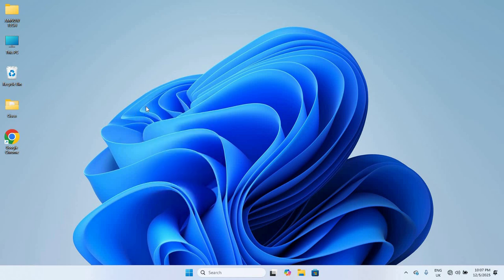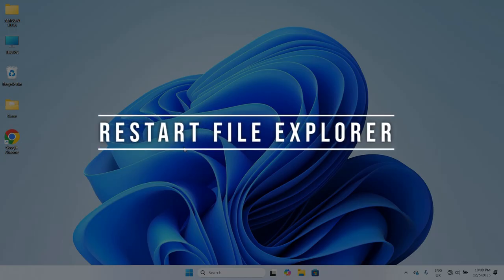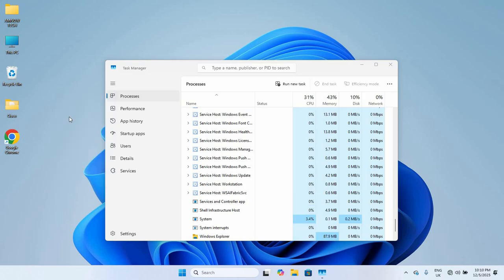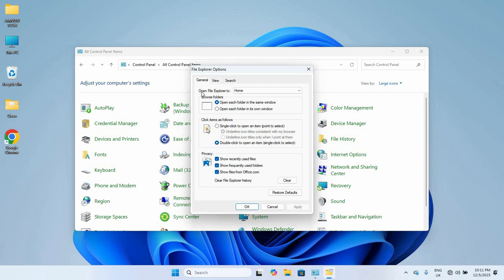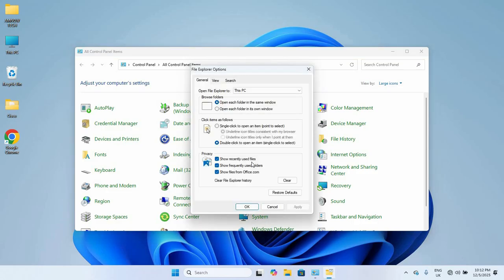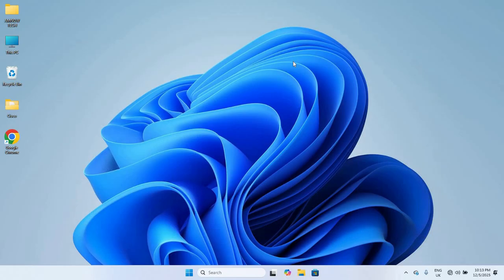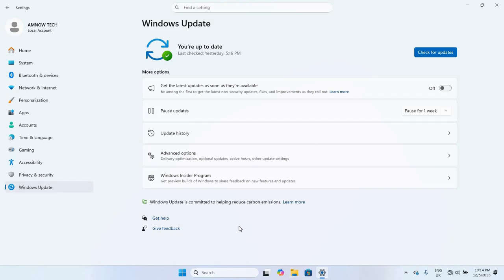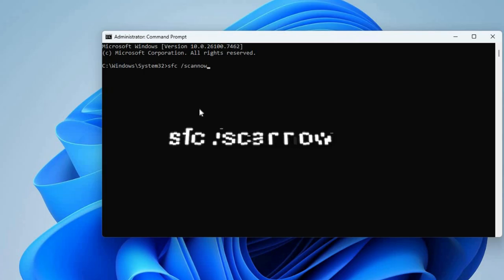How to Fix Windows 11 File Explorer Not WORKING 5 SOLUTIONS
Is Windows 11 File Explorer not opening, freezing, crashing, or just not responding?

When your central hub for files and folders breaks, it can bring your whole PC to a halt. Don’t worry, in this troubleshooting guide, I will walk you through all the proven fixes, from quick restarts to deep system repairs.

We will get your files and desktop back under control step-by-step.